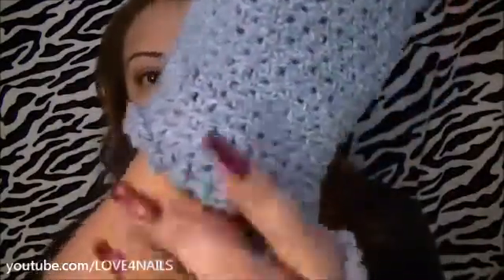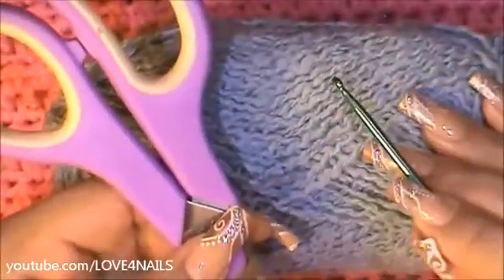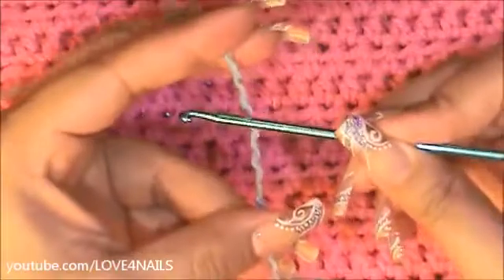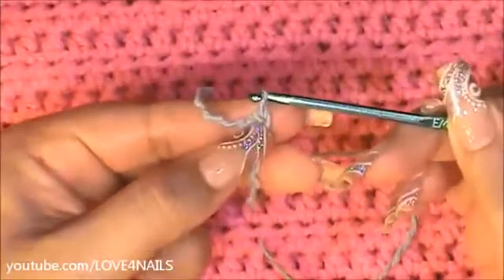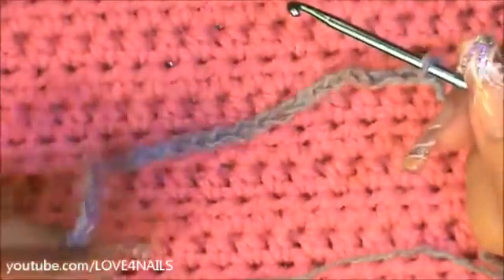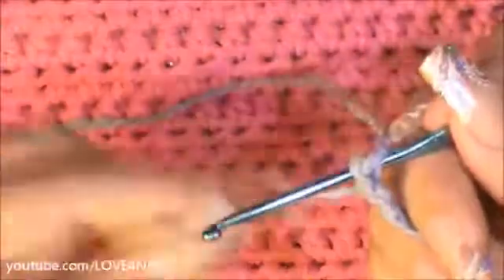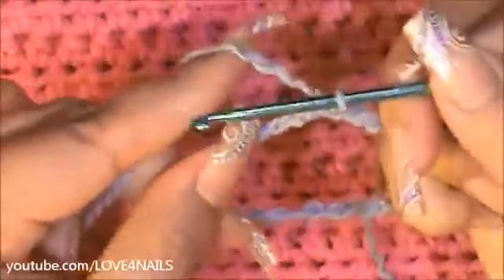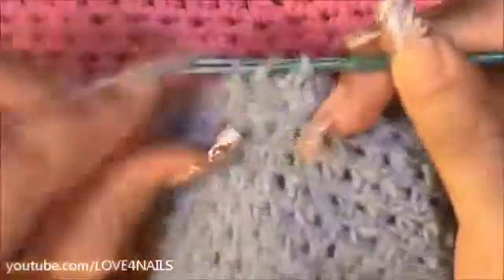How To Crochet Fingerless Gloves For This Fall Winter Season ᴺᴱᵂ